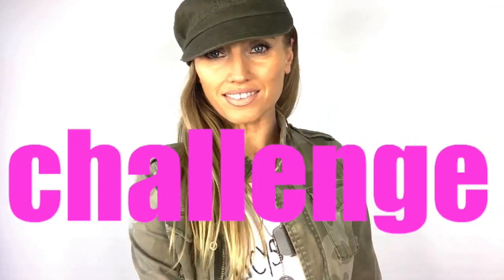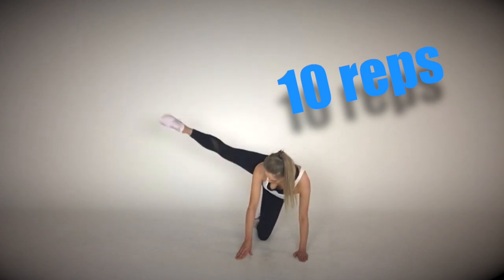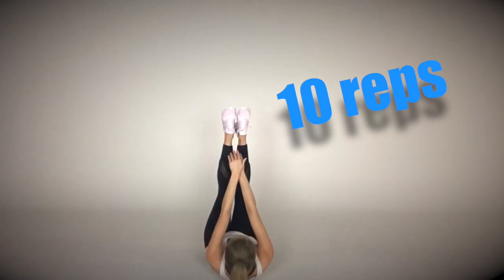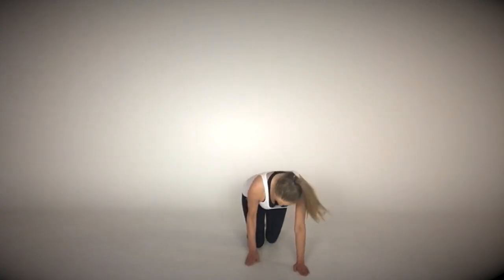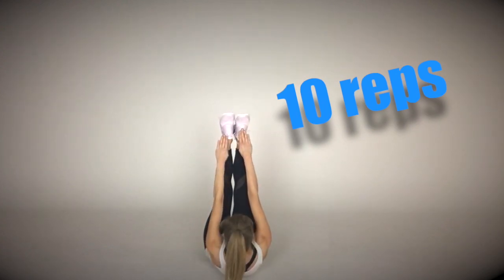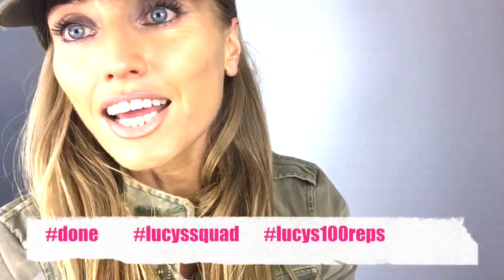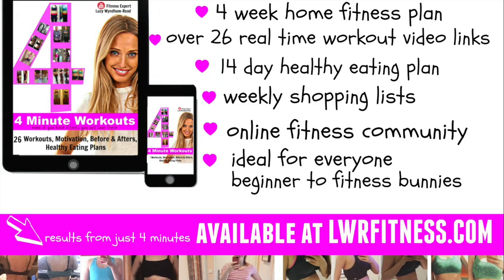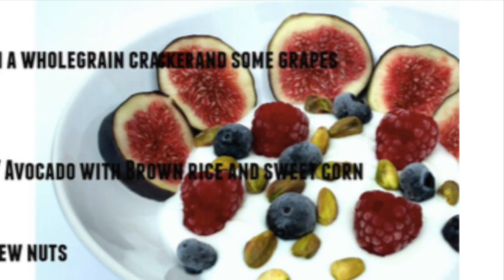100 Rep Workout - Goodbye 🍪Muffin Top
Today's workout is going to help you wave goodbye to that muffin top and not only are doing a move to burn off those excess calories we are going to be toning and sculpt that area. Lucy xx